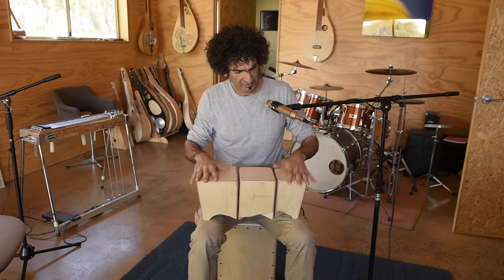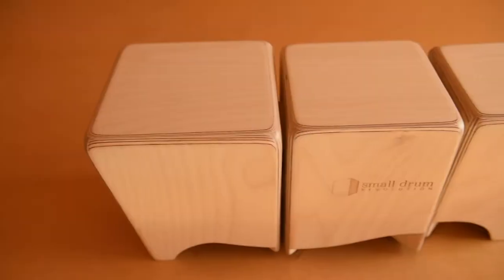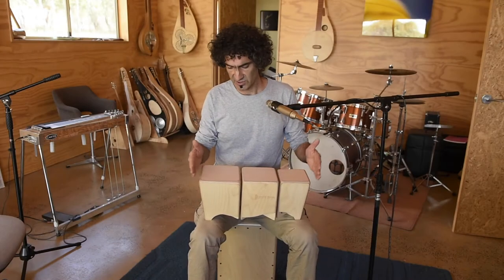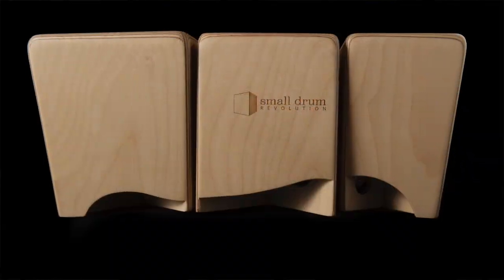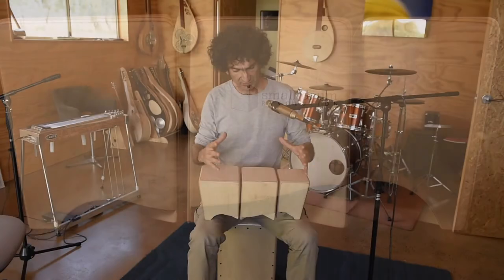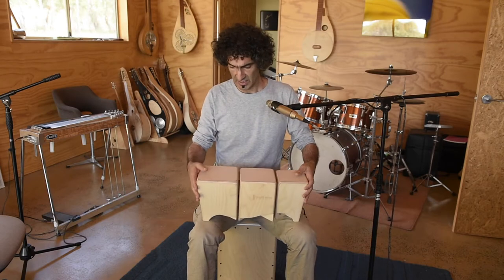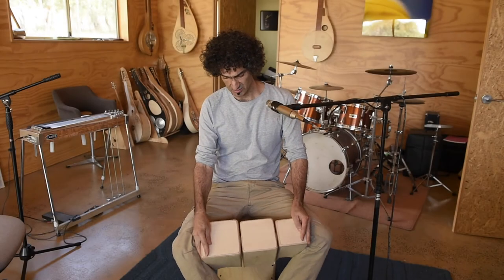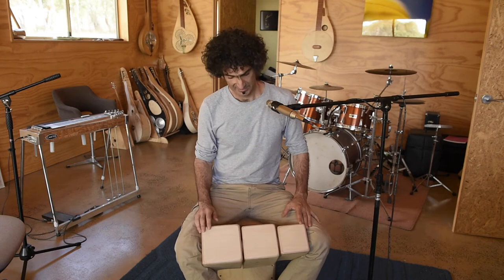SDR Triple Bongo Demo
Heya fellow revolutionaries, I have put together a quick demo of my Triple Bongos. They are deceptively simple. Three drums in the same footprint as a traditional pair, half the weight and no tuning required. To say these are fun to play is an understatement.